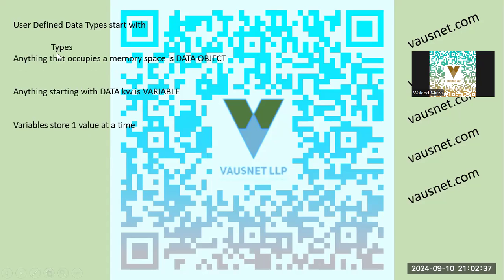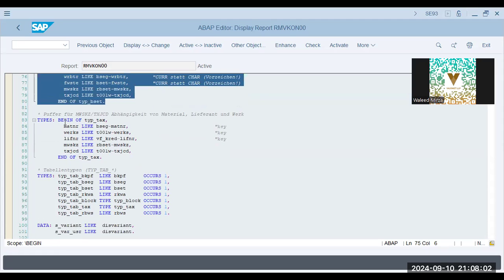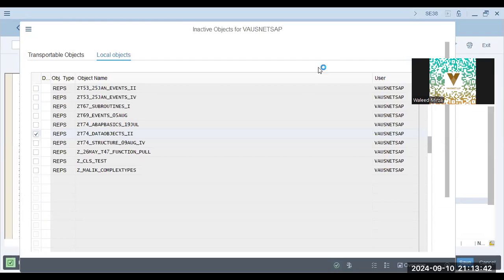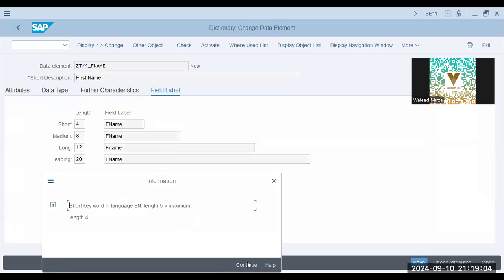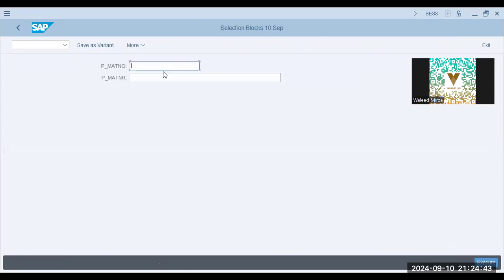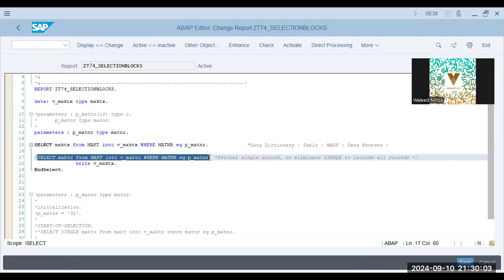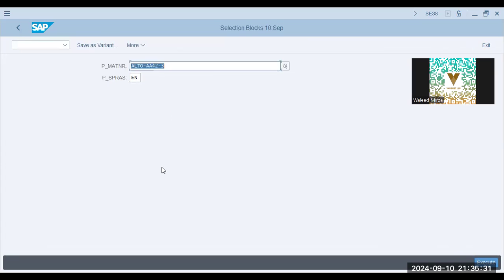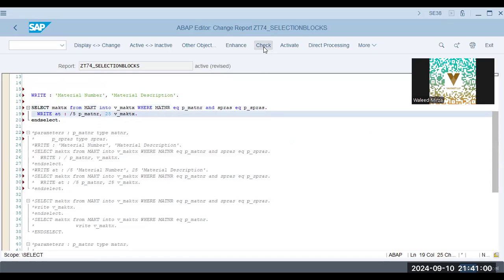SAP ABAP: Data Elements, Start of Selection & Initialization Coding | VAUSNET Tutorial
Unlock the power of SAP ABAP with this comprehensive VAUSNET tutorial! Learn how to work with Data Elements, master coding using "Start of Selection" and "Initialization" events, and gain practical insights to improve your ABAP coding skills. Perfect for developers and SAP enthusiasts looking to enhance their technical knowledge in ABAP development.